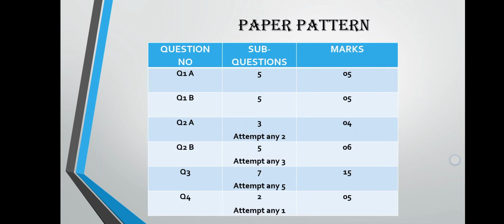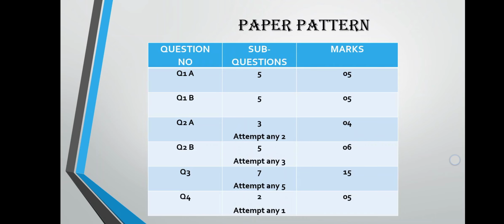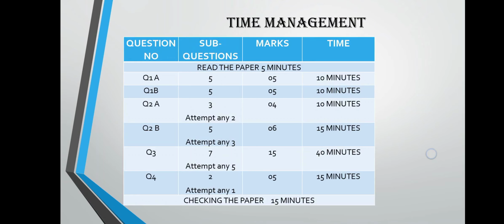Time management for SSC Science Board Exam | Paper Pattern & Time Management | Score Full Marks!!